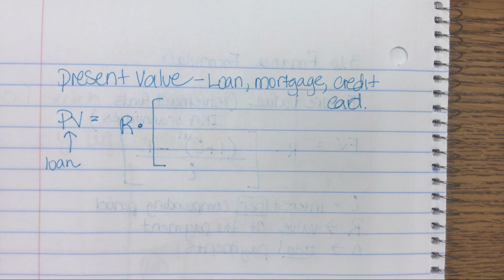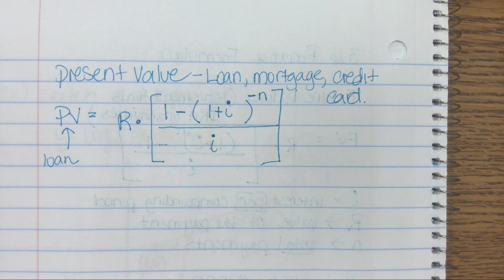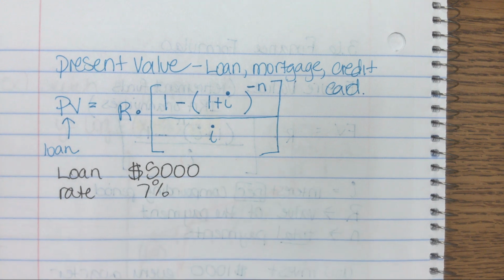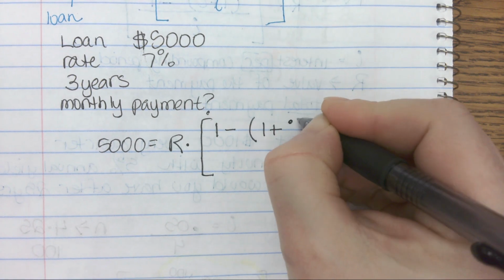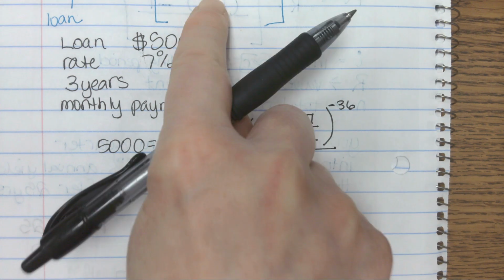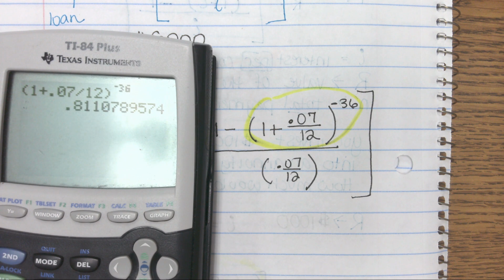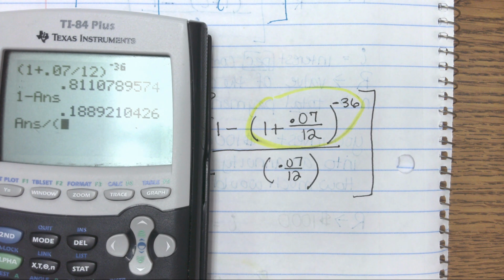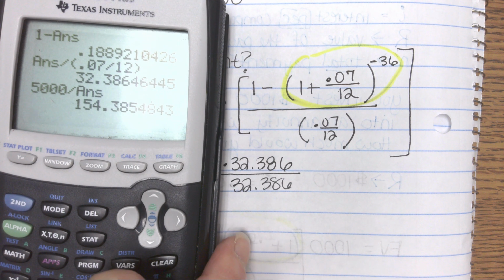Precalculus PV (Loan) formula